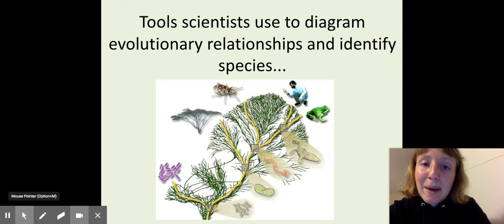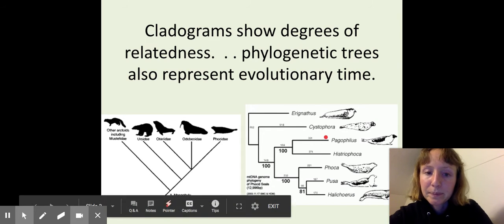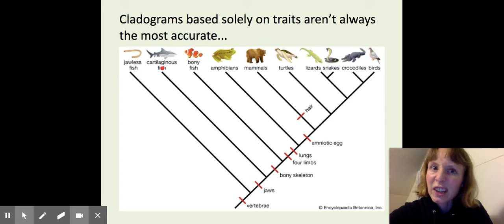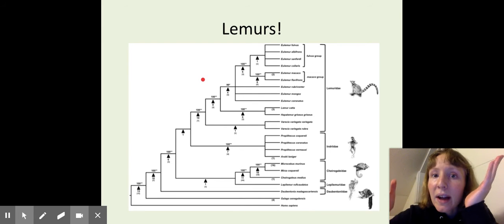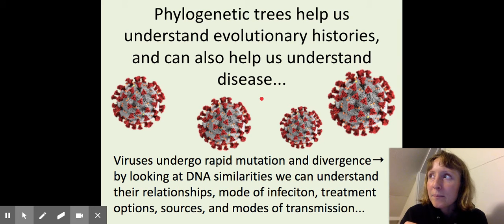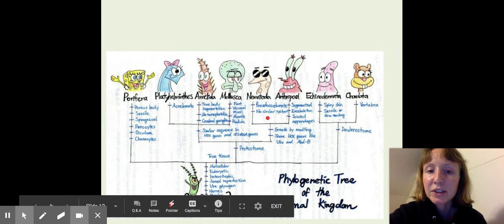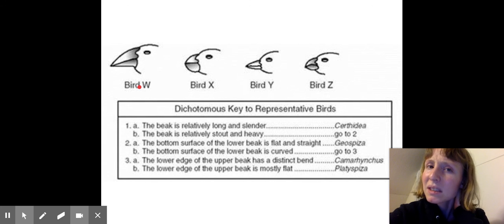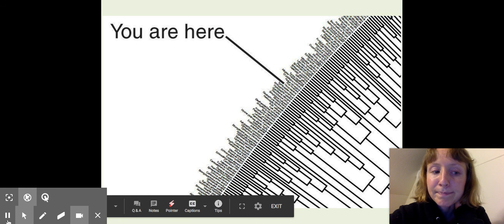Phylogenic trees and Dichotomous Keys